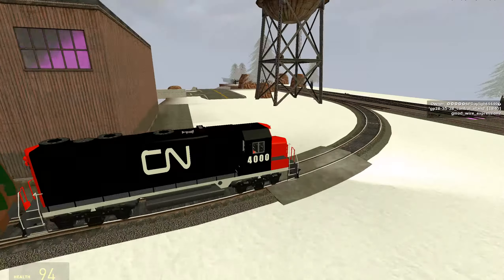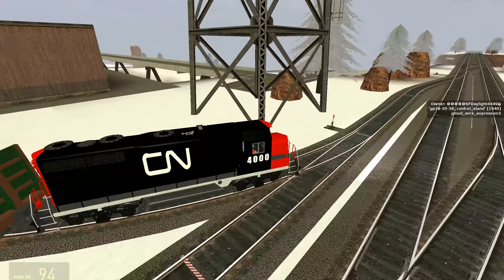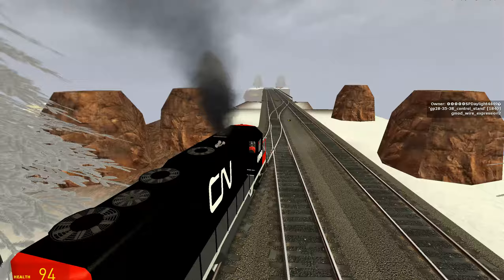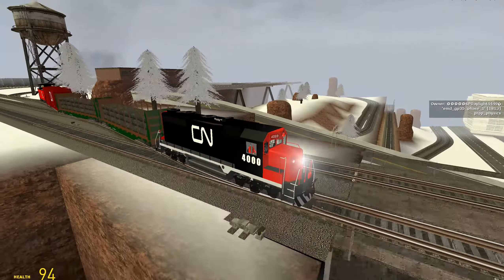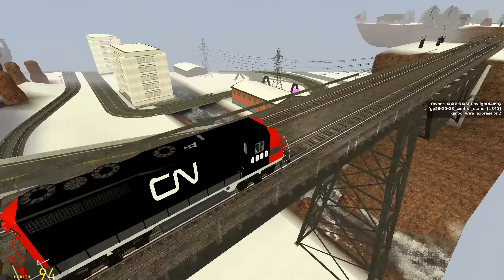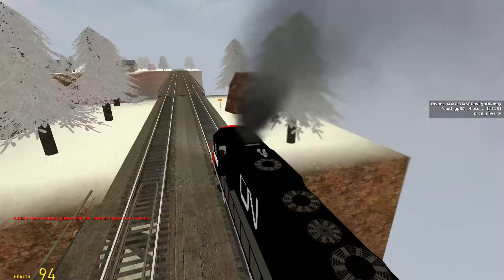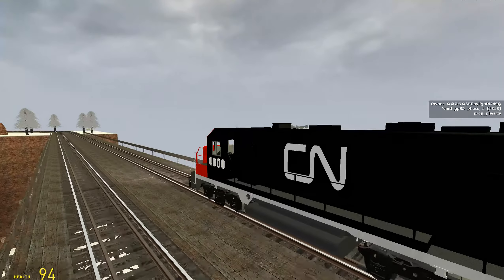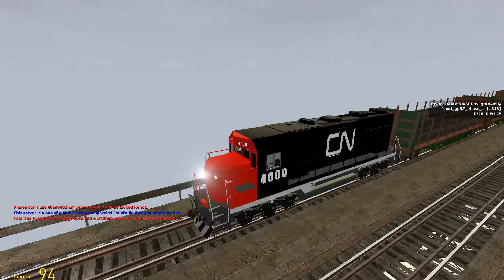Gmod video, Driving a CN train!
Sorry for bad quality... and yes, I am alive and healthy! wanted to just put something out there so my channel doesn't just become a channel where I watch people and not upload! But all of these trains in the video HAVE been made by me. Please enjoy and do NOT reproduce!